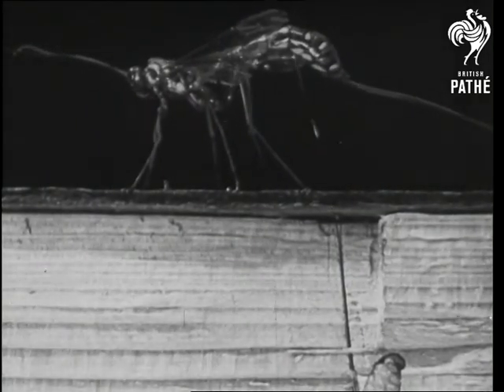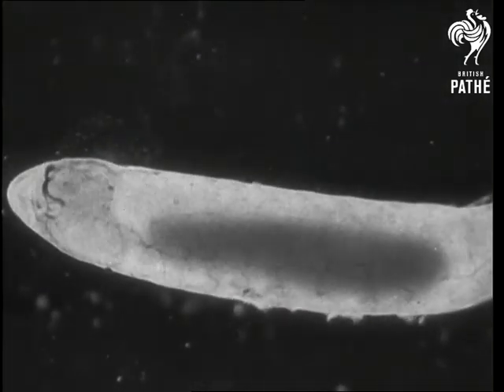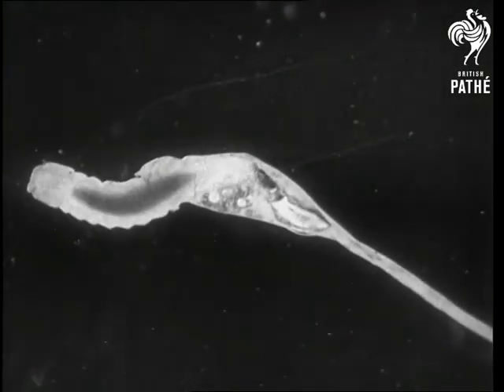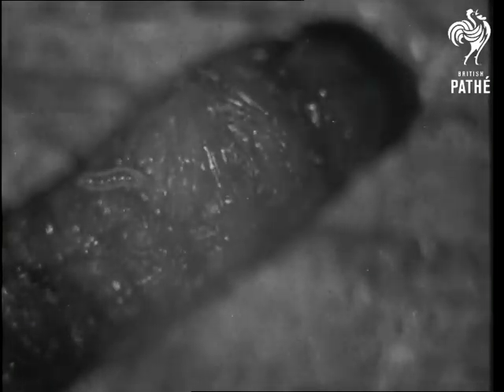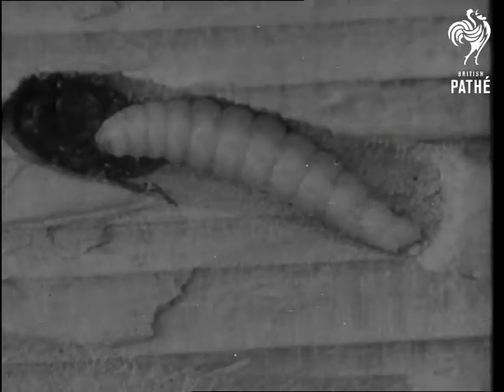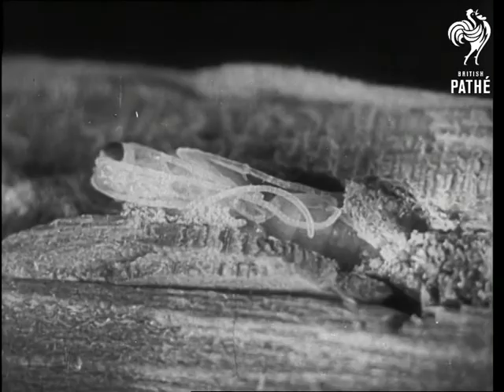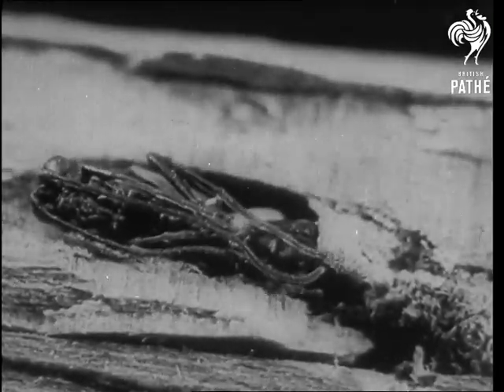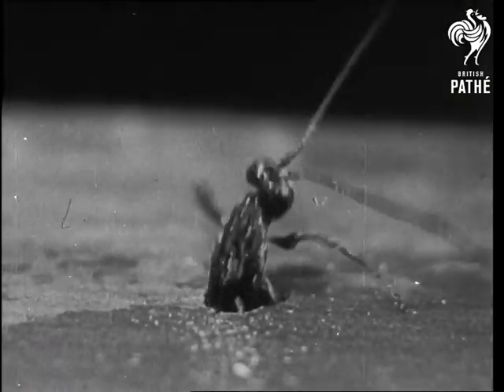The Sirex Woodwasps And Their Insect Enemies Reel 3 (1930-1939)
Reel 3.

Rhyssa works at laying her eggs.  Cross section of the drill going into the wood and reaching a woodwasp pupa.  The egg lies upon the pupa.  C/U of the egg of Ibalia leucospoides inside the larvae of a woodwasp.  X-Ray shot of the larvae to show the jaws developing.  The larvae cuts its way out of the egg.  We see it moving around on the body of the larvae.  It is shown lying beside the body of its host.  C/U of the larvae's head.  Passing into the pupal stage, we see the insect moving around.  Series of pictures shows the development of the pupa.  The creature eats its way out of the wood.
 FILM ID:1827.05